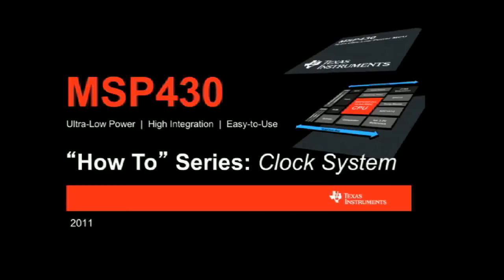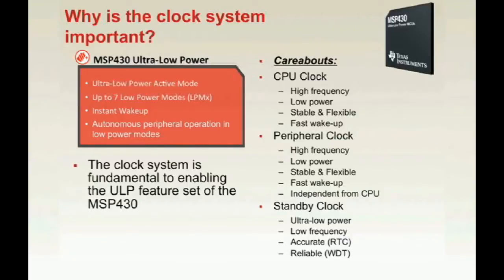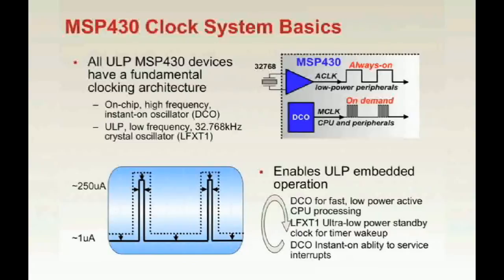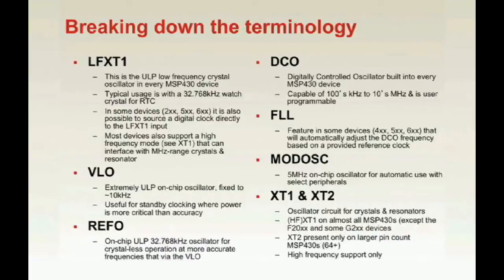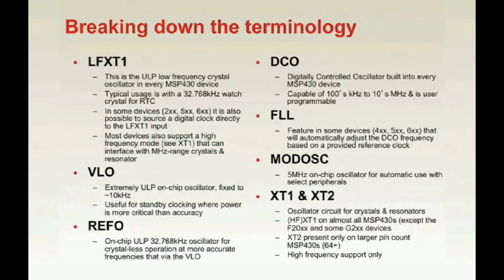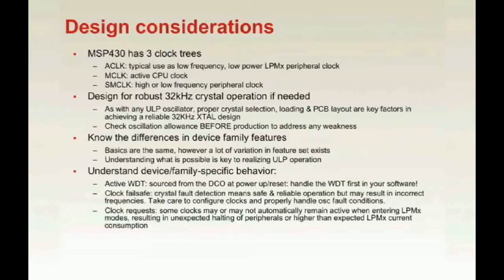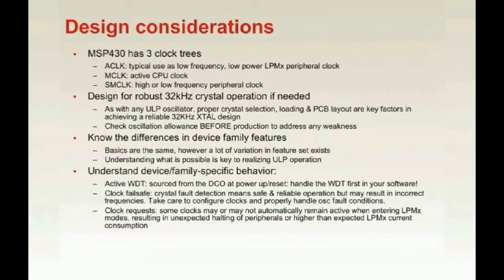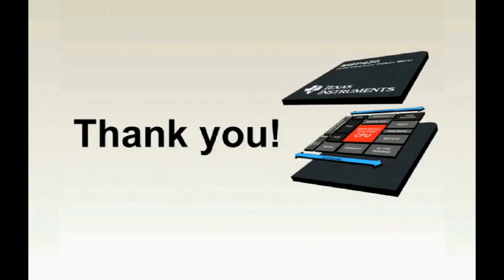MSP430 How To Series - Clock System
This video is intended to provide a brief, but informative technical overview in how to use the MSP430 clock system. This video will review the common clock features across most MSP430 families and how to best leverage its capabilities in your specific MSP430 hardware design.